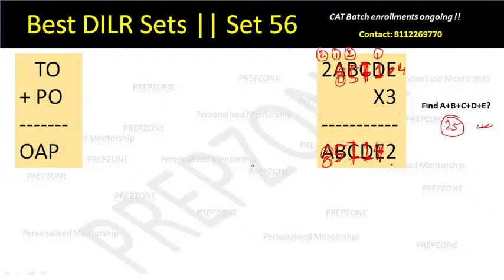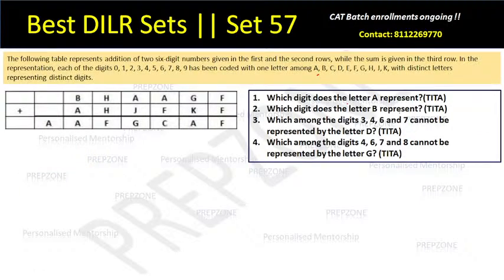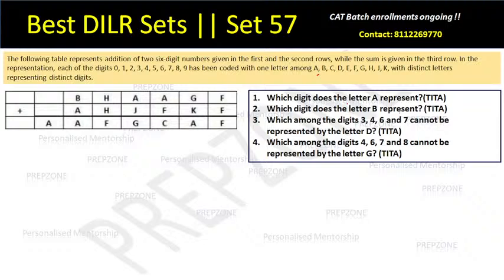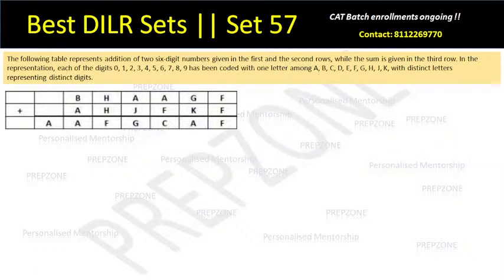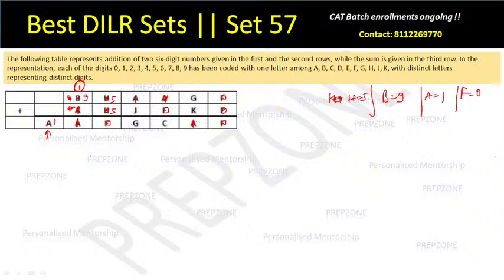CAT LRDI Revision | Set 57: Crypto Arithmetic Concepts & Tricks - 2 | Important LRDI Sets for CAT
Sectional variants: Checkout the website for details

Highlights of the Course:
✔️ Last Year, Our booster course produced 49% 99+ %ilers, with the highest being: 99.91 of Priyanshi Jain.
✔️ The course is designed by me along with experienced subject experts to give you the quality and the precise content 2 months before CAT. Trust me, you do not want to waste your precious time at this stage in solving "irrelevant" questions.
✔️ There will be a small batch size to make sure mentoring is provided in a very personalized manner - We do not just say it, ask any enrolled student for the feedback 🙂
✔️ Most affordable & relevant course for CAT2022
✔️ Covers regular practice of every topic till

Course Offerings:
✔️ 2 months of Very rigorous and personalized practice
✔️ 60+ hours of LIVE Sessions of QA+DILR+VARC
✔️ 30+ Hours of QA concept & shortcut videos for your revision
✔️ 100+ DILR Sets | 500+ QA Advanced questions | 100+ VARC Questions
✔️ Small batch size to make sure mentoring is provided in a very personalized manner
✔️ Free Access to the PrepZone Exclusive Marathon events, where regular practice and topic wise tests.
✔️ One-to-one mentorship by Shubham sir.
✔️ Free Access to the Advanced workshops
✔️ 24 X 7 Doubt Sessions with mentors and Prepzone team
QA Pedagogy:
✔️ Concept videos, covering each and every important topic
✔️ Once the video of a topic is covered, LIVE Advanced workshops of every modules will happen on Sat/Sun
✔️ Instructor: Shubham Ranka, Swetabh Kumar and Rajiv Kumar sir.
LRDI Pedagogy: A section which needs less of theory and more of varied practice
✔️ 1 LRDI Set/Day covering a total of 50+ LRDI Sets
✔️ Solution of every set
✔️ LIVE LRDI Workshops & Test
✔️ Instructor: Shubham Ranka and Rajiv Kumar sir.
VARC Pedagogy:
✔️ LIVE Sessions on VA, RC discussions, and tests
✔️ Extra & Special focus on RC
✔️ No unwanted practice, discussions & focus only around CAT type questions
✔️ LIVE simulation of a Mock test

FREE Practice source for quality questions:
800+ Quality questions updated..